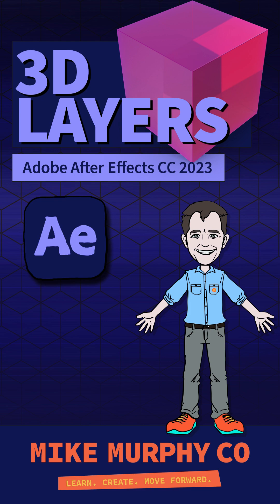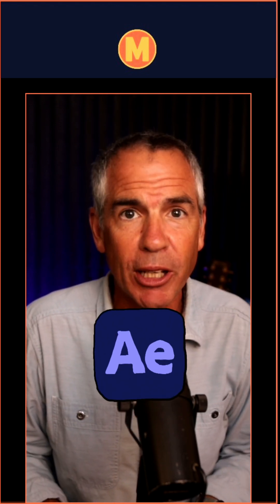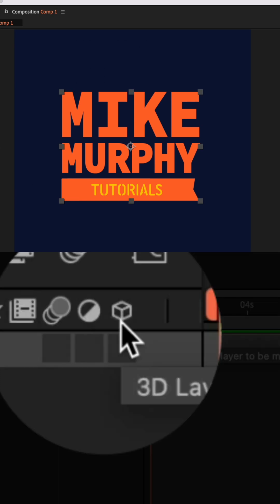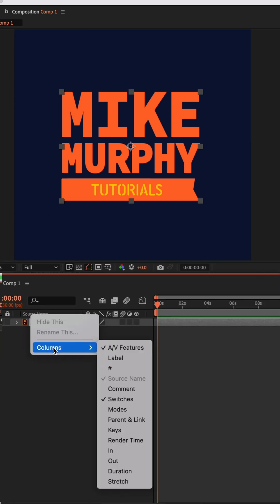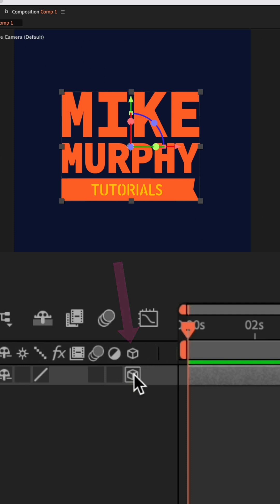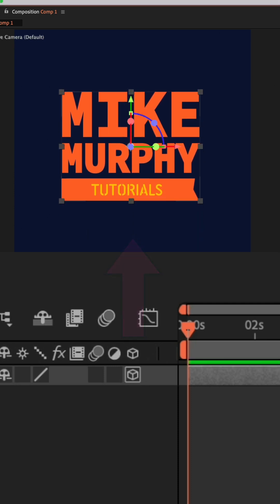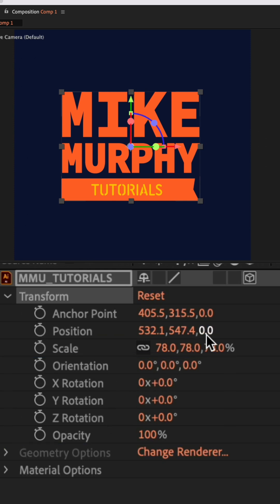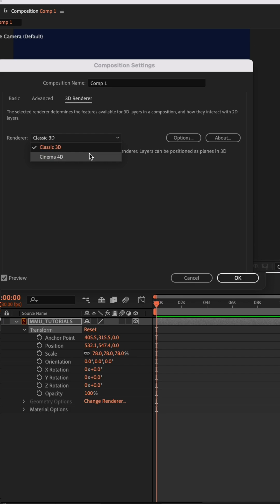3D Layers in After Effects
How To Make 3D Layers in Adobe After Effects CC 2023

This tutorial will teach you how to make 3D Layers in Adobe After Effects CC 2023

How To Make A Layer 3D:
1. Select Layer
2. Look for the 3D Cube Icon
3. Click in the Box.
4. That’s it.

No 3D Cube Icon/Column?
1. Look at the bottom of layers panel
2. Click on ‘Toggle Switches/Modes

3D Properties Added:
1. Orientation
2. X Rotation
3. Y Rotation
4. Z Rotation